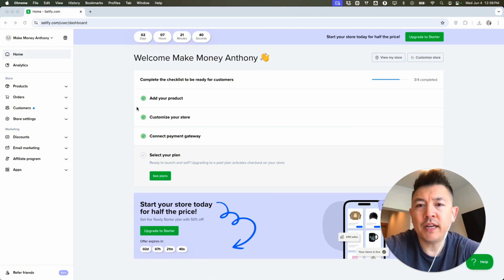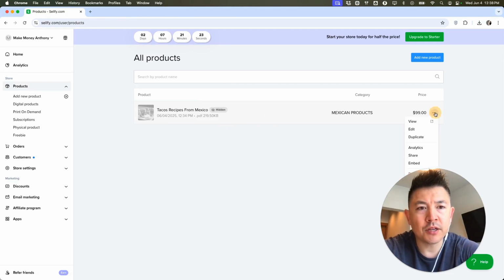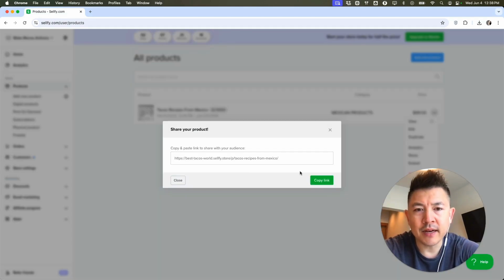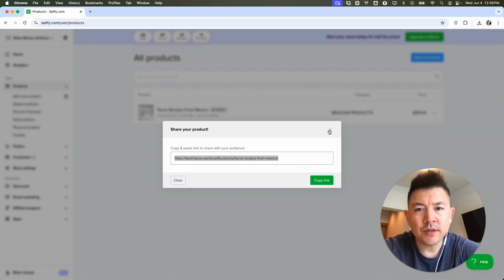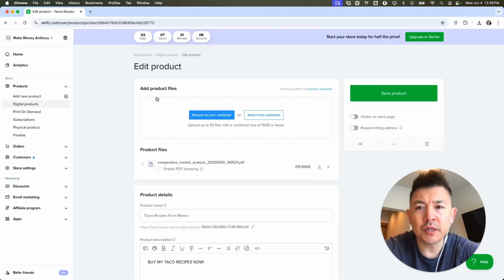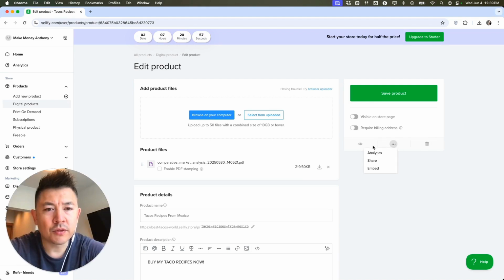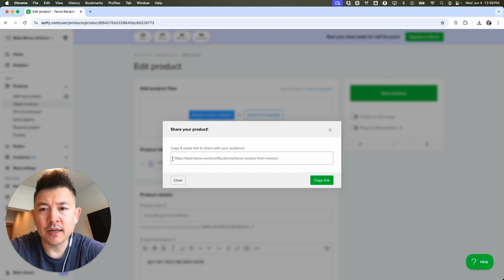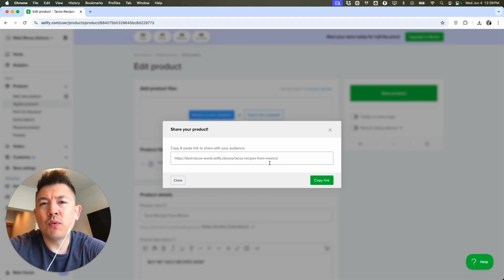✅ How To Find Sellfy Product Share Link🔴